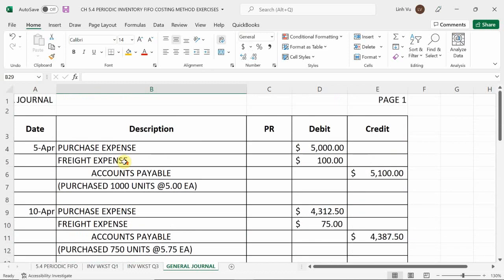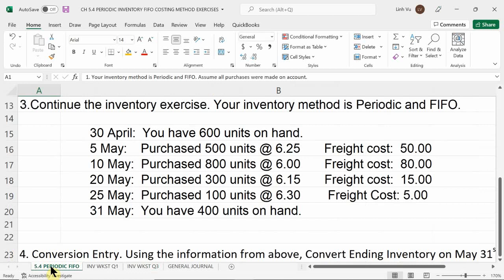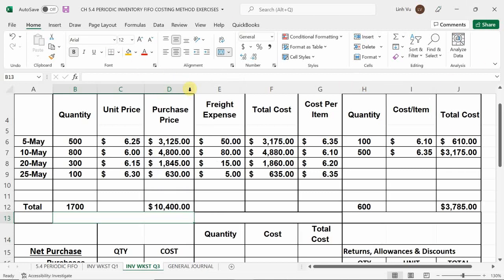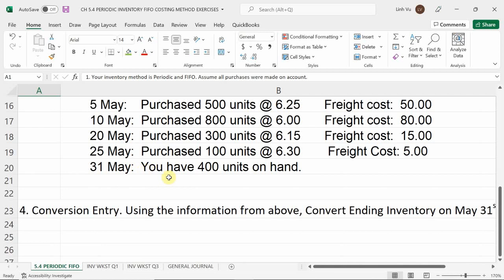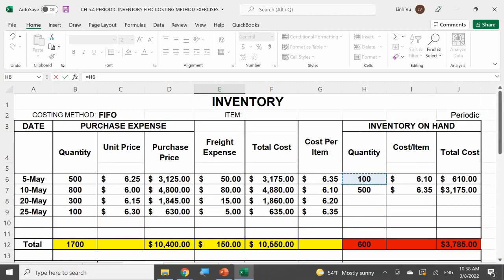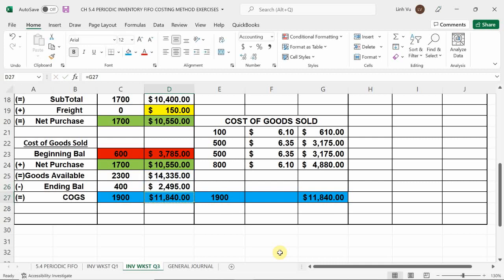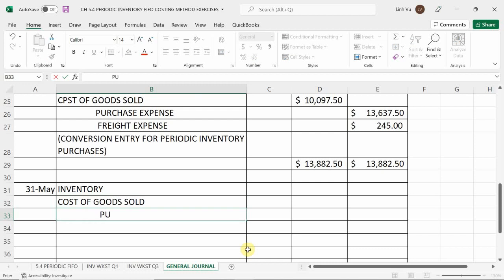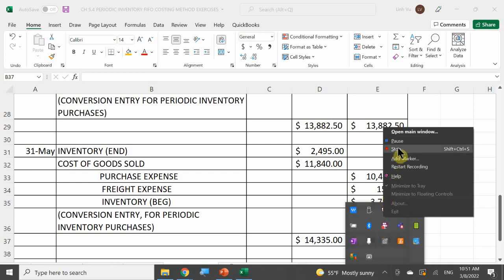AM ACCT 2.28 CH 5.4 PERIODIC FIFO P2